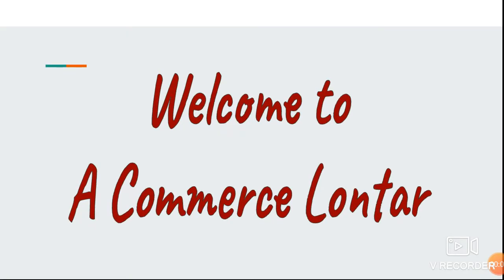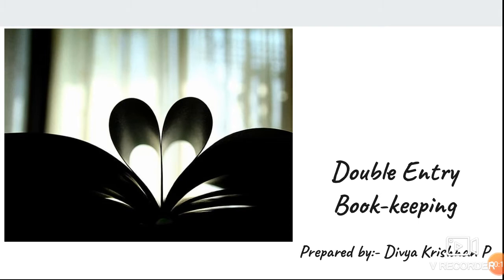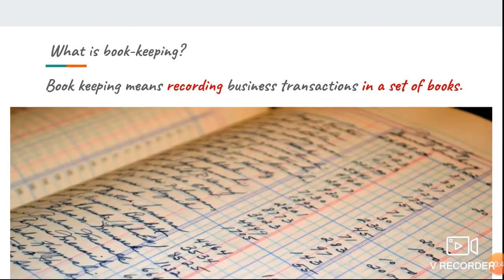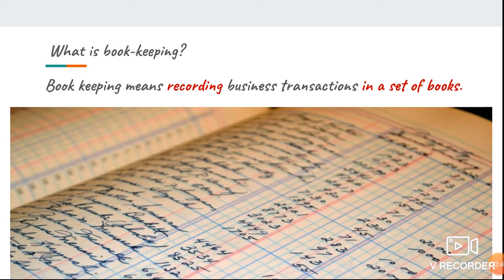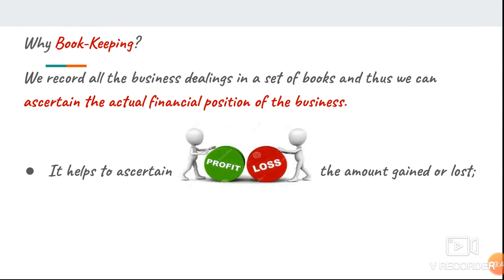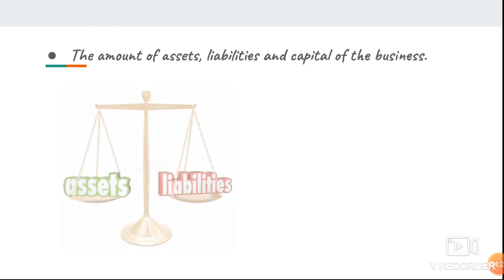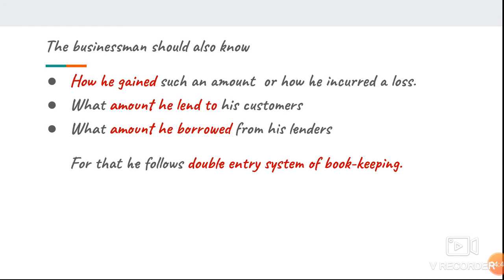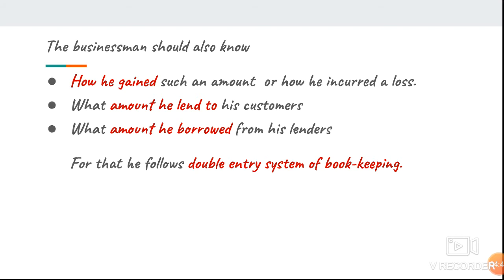1#Plus One Accounting English#Book keeping#Fundamentals of Accounting#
This lesson describes the very basics if Accounting ie. Book keeping. What is Book keeping ?? Why we keep books of accounts all these are discussed here.
This lesson will be helpful for Plus one students and those whi are studying accounting for the first time.
Hope this lesson will be helpful for all of you. Thank you
Happy learning.